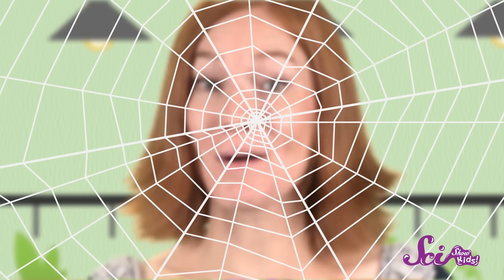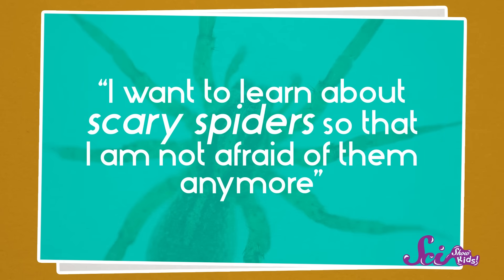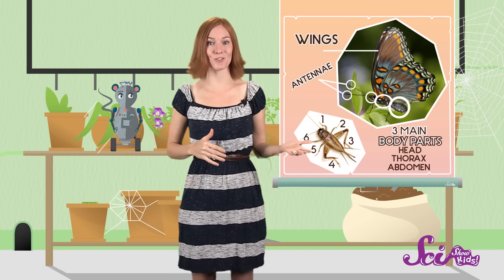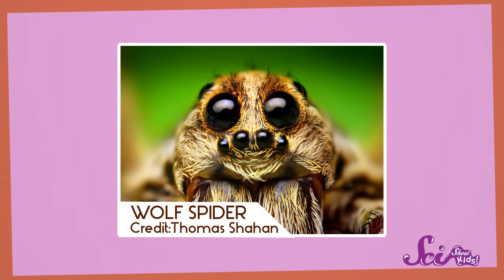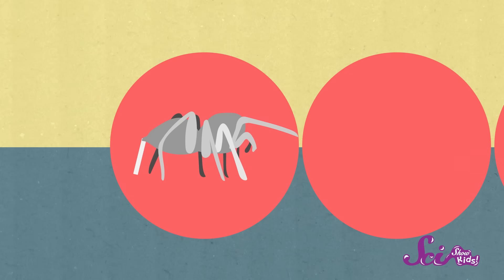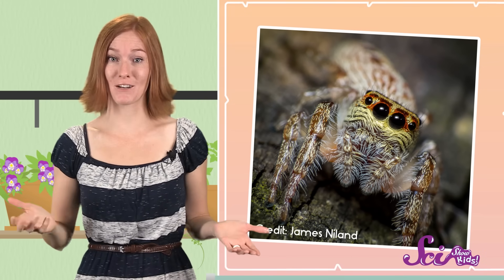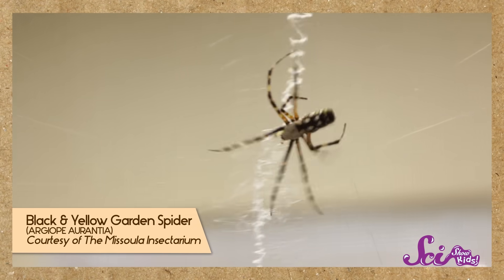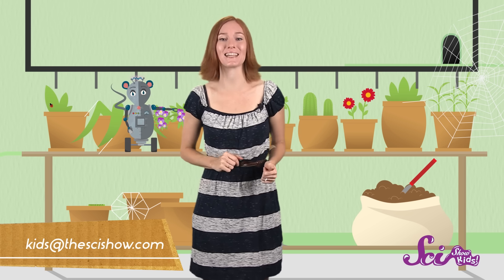Don't Be Afraid of Spiders! | Amazing Animals | Backyard Science | SciShow Kids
A SciShow Kids viewer wants to know more about spiders so she’s not afraid of them anymore. And know what? They’re not scary! They’re awesome!

Special Thanks to The Missoula Insectarium for letting us film their beautiful Orb Weaver. Check them out!